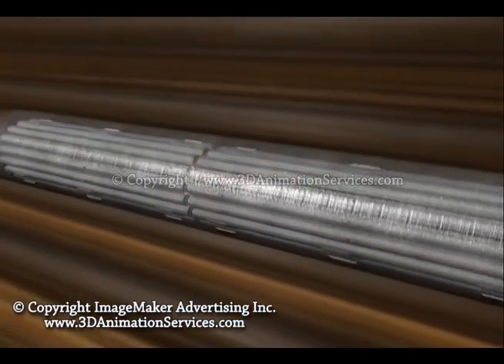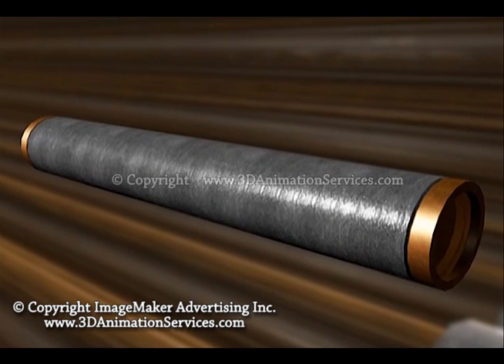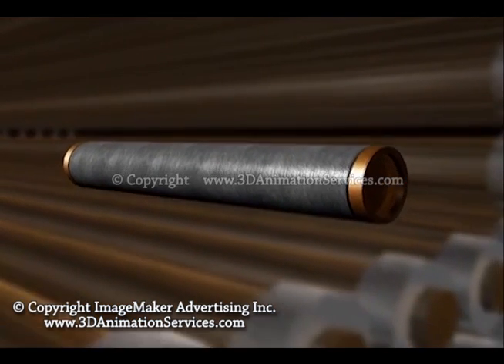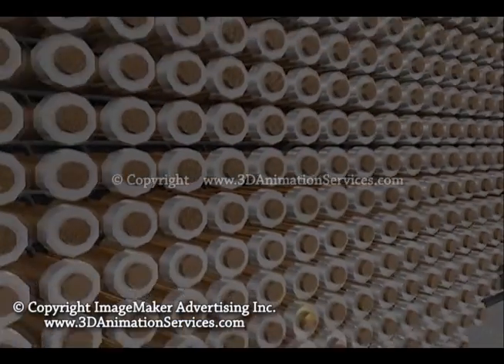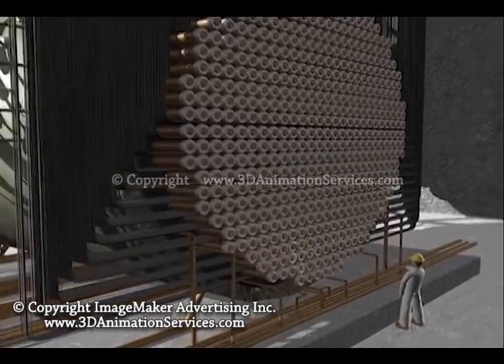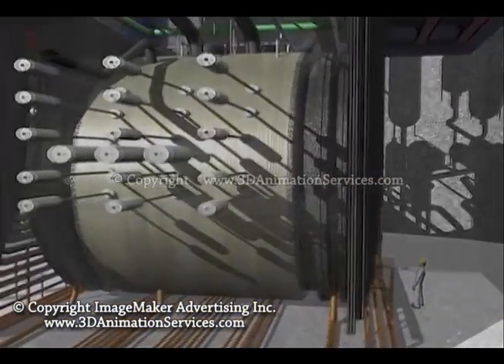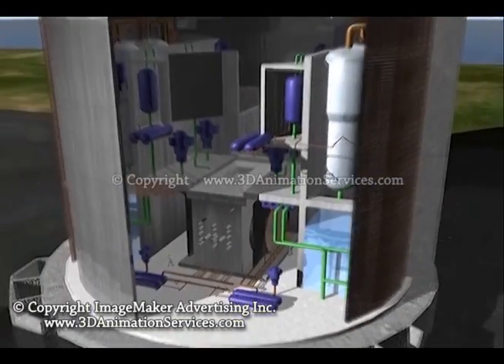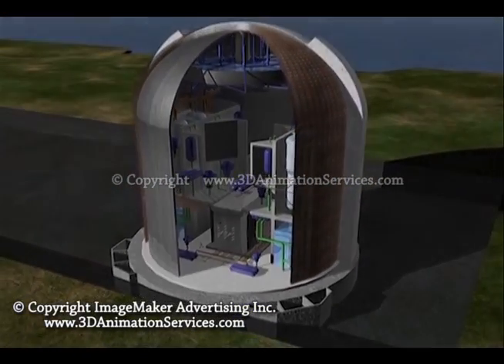Inside a Nuclear Power Plant, Nuclear Reactor Core - Educational 3D Animated Video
A nuclear reactor core is the portion of a nuclear reactor containing the nuclear fuel components where the nuclear reactions take place and the heat is generated. Typically, the fuel will be low-enriched uranium contained in thousands of individual fuel pins. The core also contains structural components, the means to both moderate the neutrons and control the reaction, and the means to transfer the heat from the fuel to where it is required, outside the core.